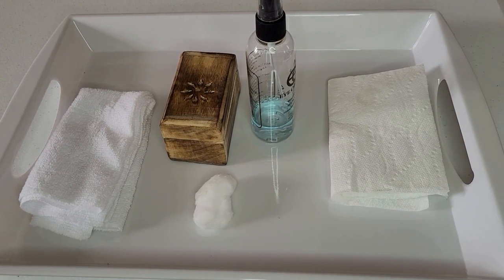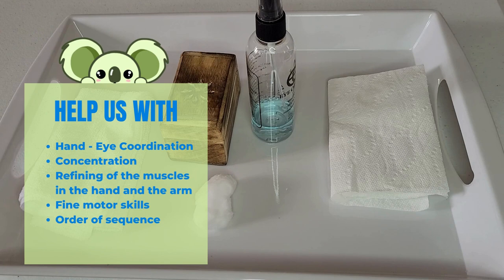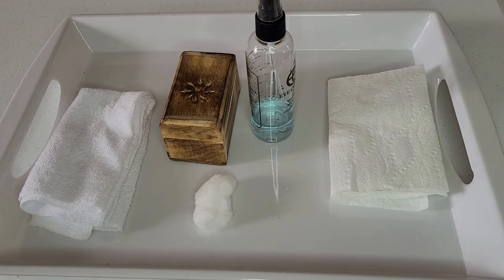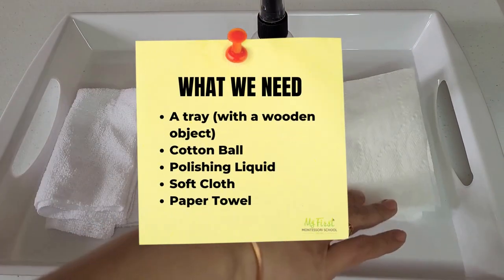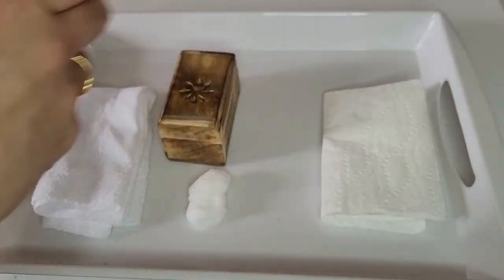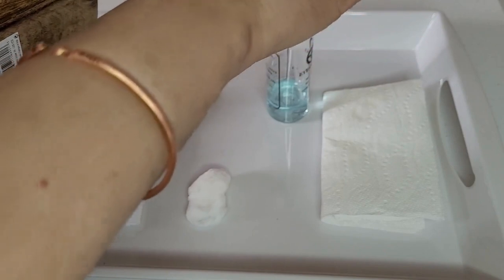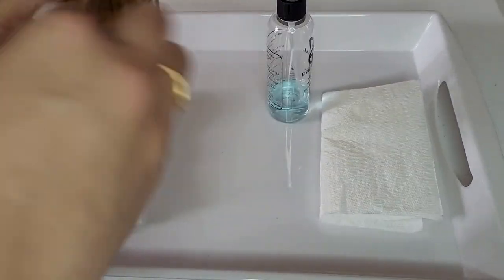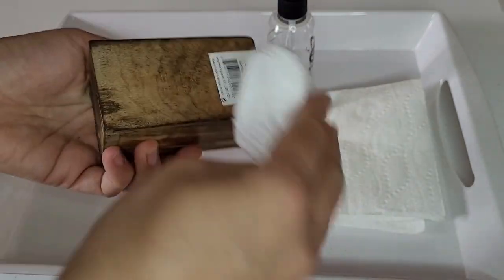Polishing Wood | Practical Life Activity | My First Montessori School Inc.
Follow along with Ms. Rashmi in Polishing Wood! This activity helps to improve hand eye coordination, concentration, fine motor skill, all while teaching your child how to polish wood.